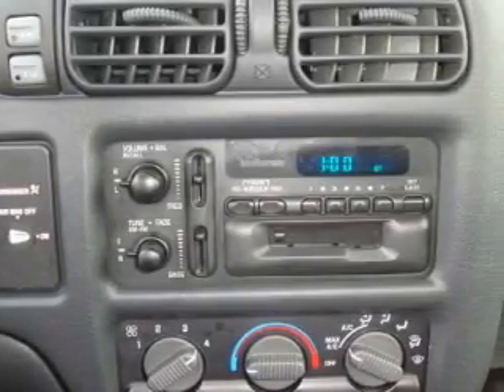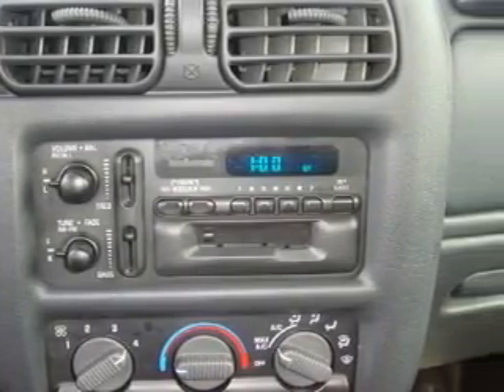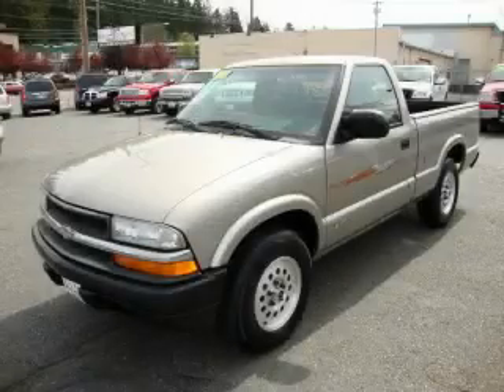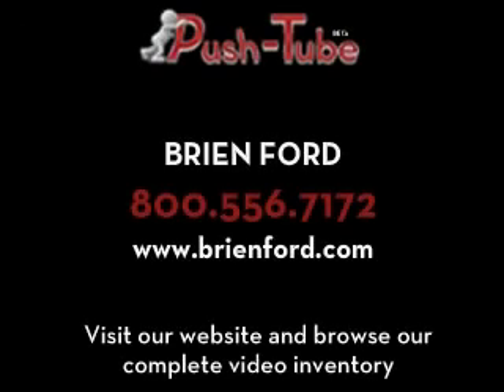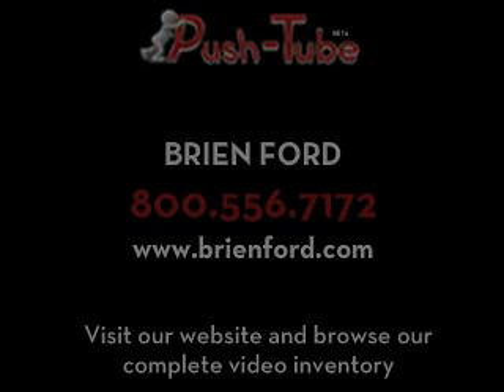Pre-Owned 1999 Chevrolet S10 Everett WA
We are proud to present this 1999 Chevrolet S10.

 Year: 1999
 Make: Chevrolet
 Model: S10
 Engine: 4.3L V6 CPI
 Trans.: Manual
 Exterior: Pewter

 Interior: Charcoal

 Preowned 1999 Chevrolet S10 Everett WA